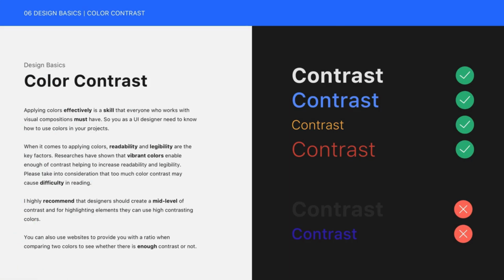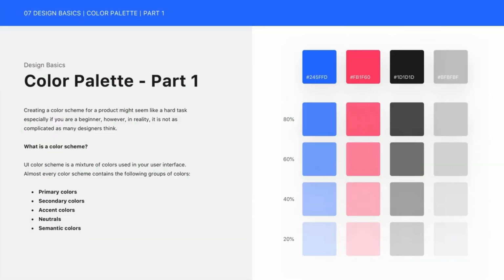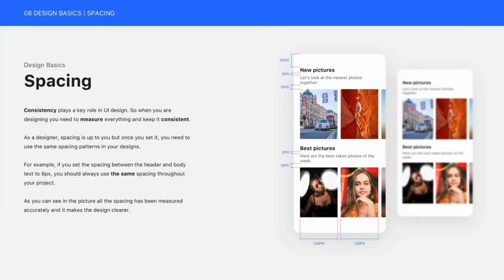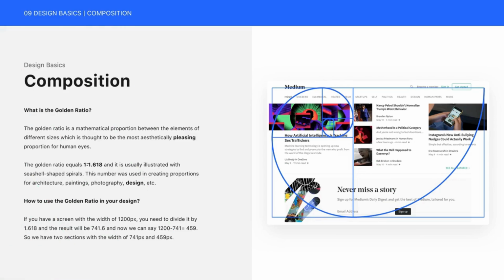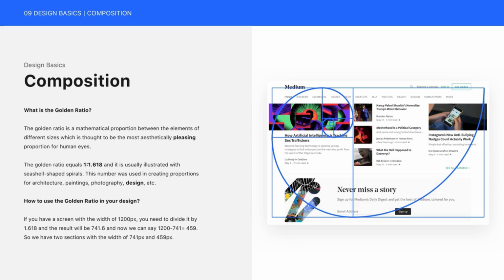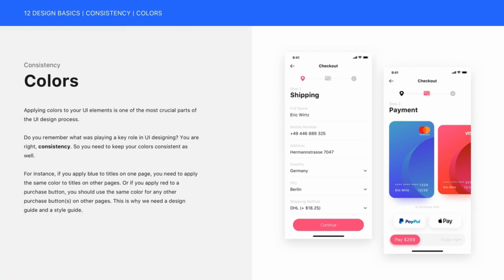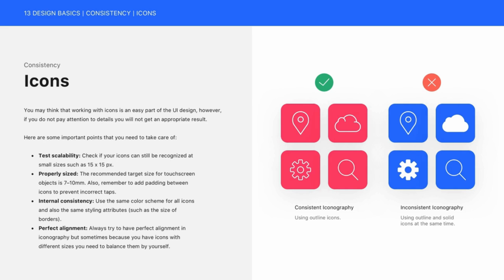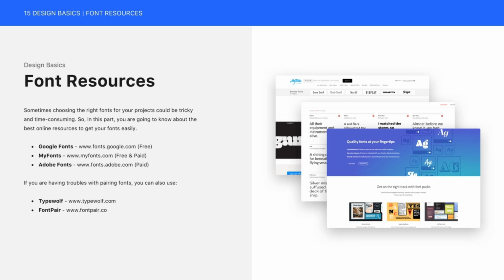Master UI/UX Design: From Beginner to Pro – Complete Course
I am here again to bring to you the beautiful course of UI/UX design which you can  create stunning, user-friendly digital experiences? In this course, you'll learn the fundamentals of UI/UX design, including user research, wireframing, prototyping, and usability testing. Whether you're a beginner or looking to refine your skills, this video will guide you through essential design principles, industry tools like Figma and Adobe XD, and real-world case studies.

✅ Learn UI/UX design from scratch
✅ Understand key principles of user-centered design
✅ Master essential tools like Figma, and Adobe XD
✅ Create engaging, user-friendly designs
✅ Improve career opportunities in tech and design

By the end of this course, you’ll have a solid foundation to start designing like a pro and even land your first UI/UX job or freelance gig!

Are you ready to embark on this feild of learning a life changing course, which can make you a big and recognized freelancer in the TECH field. Basically this channel will help you alot in TECH field, just encourage us by subscribing to our channel and like our videos then share and comment. this will go a very long way. You are loved also.